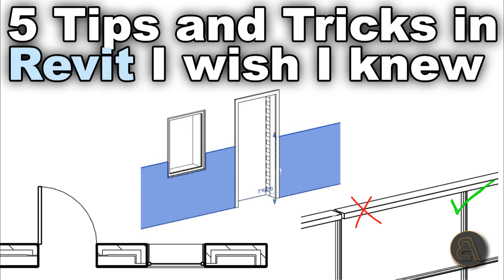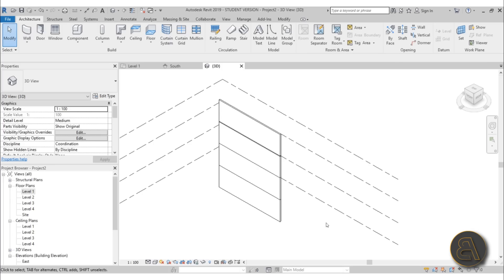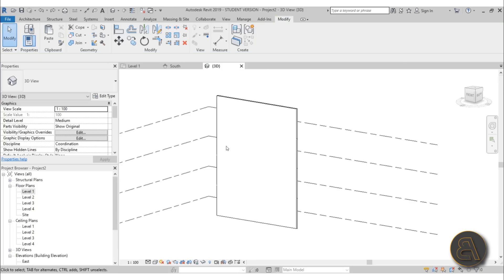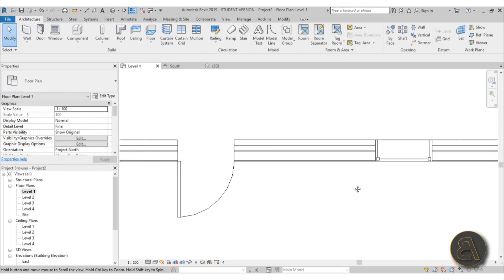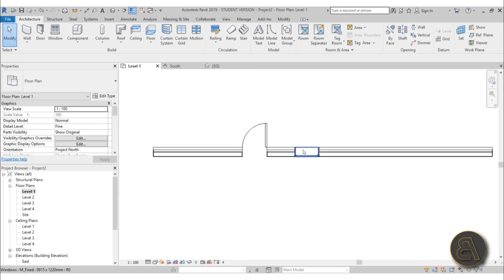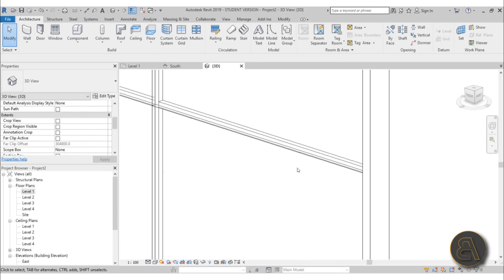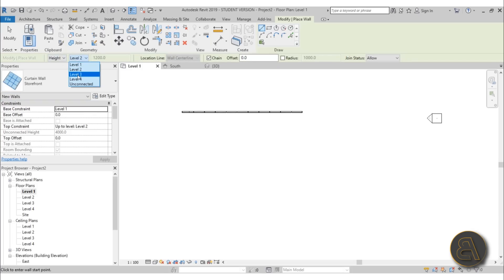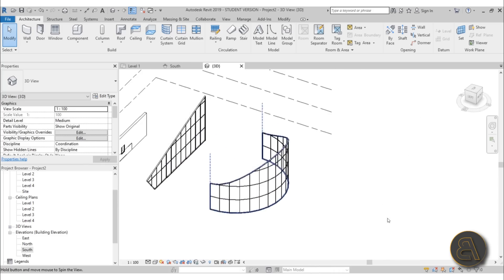5 tips and tricks in Revit I Wish I Knew When I Started!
Additional Tags: tips, tricks, curtain walls, mullion, join, cope, linework, lines, line, wrap, wraps, architecture, family, Structural, Beam, Column, Beam System, Light, family, family editor, street light, Revit, Architecture, House, Reference Plane, Detail Line, Floor,, BIM, Building Information Modeling. Building, Roof, Roof by element, Roof by extrusion, How to model a roof in revit, Revit City, Revit 2018, Revit Turorials, Revit 2017, Revit Autodesk, Revit Architecture 2017, Revit Array, Render, AutoCAD, How to model in Revit, learn Revit, Revit Biginner tutorial, Revit tutorial for Beginner, Revit MEP, Revit Structure

Timestamps
00:00 - Introduction
00:50 - Applying Linework Tool for Revit Model Elements
04:25 - Layer Wrapping in Revit
07:37 - using Wall as Wall Layer in Revit
09:55 - Modifying Mullions in Revit
12:20 - Editing curved Curtain Wall profile in Revit